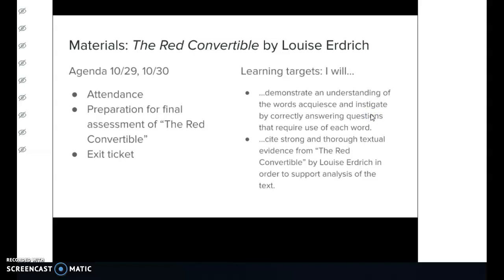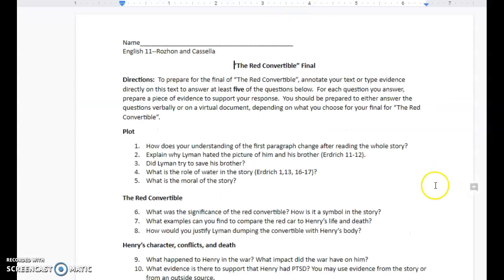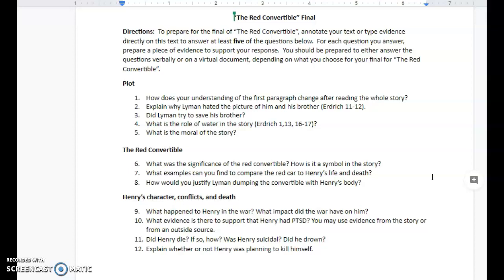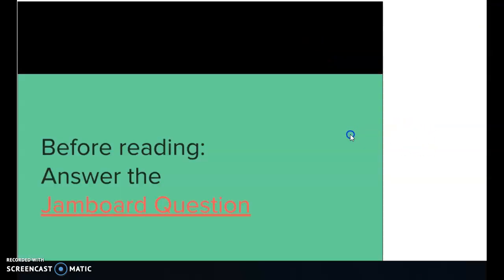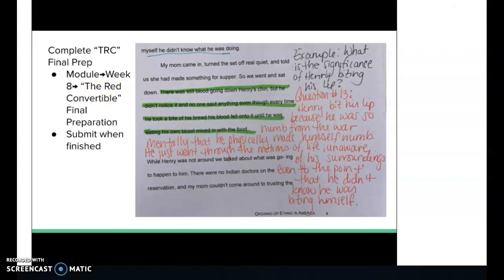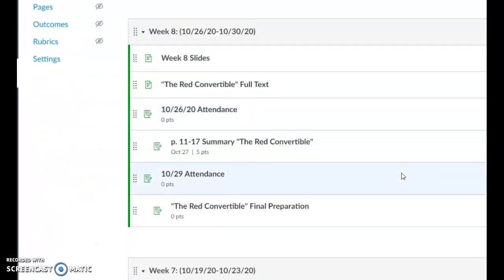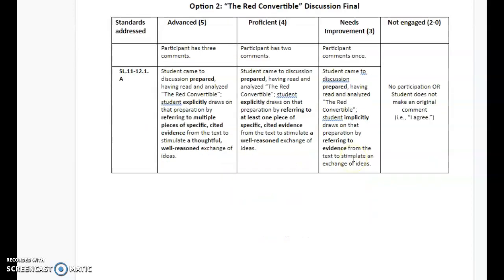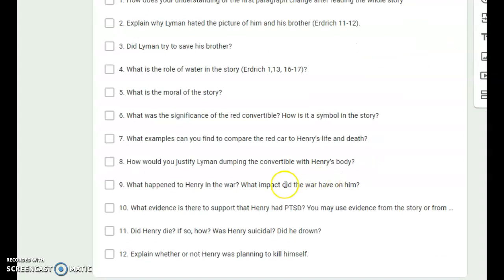10/29, 10/30 Eng 11